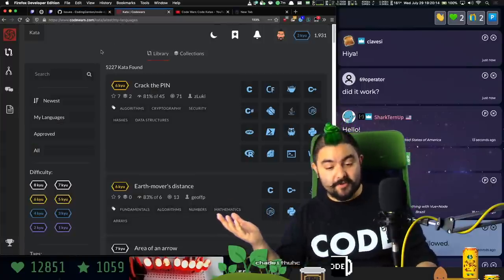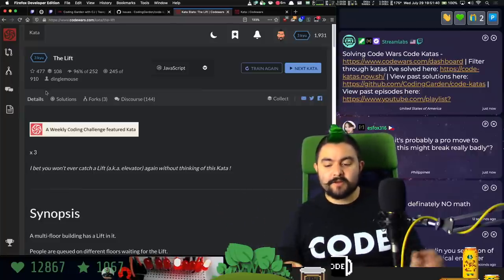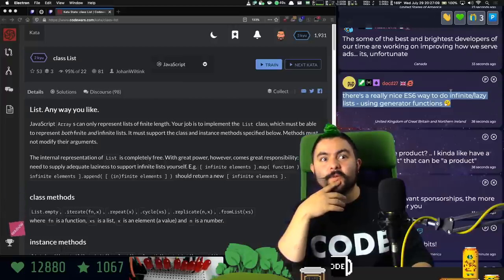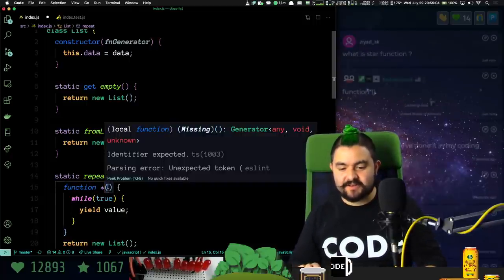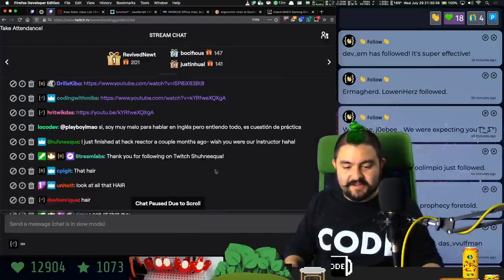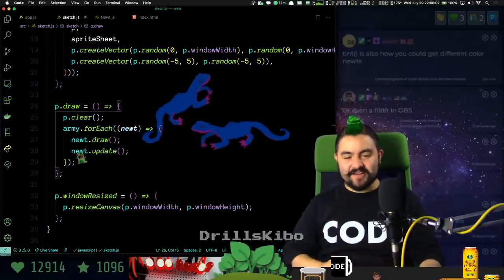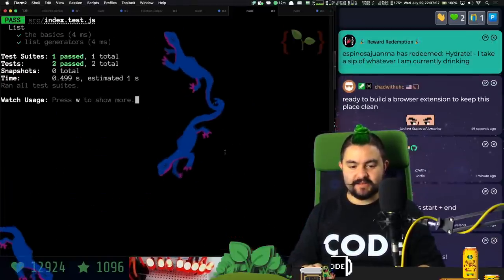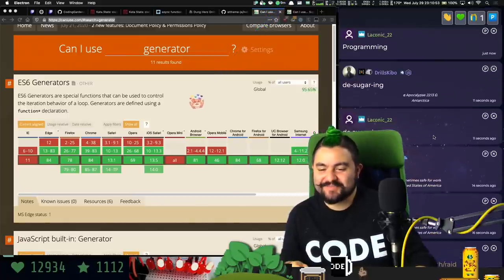🤓💪 CODE WARS CODE KATAS Episode 55 | 2 kyu Infinite List Class